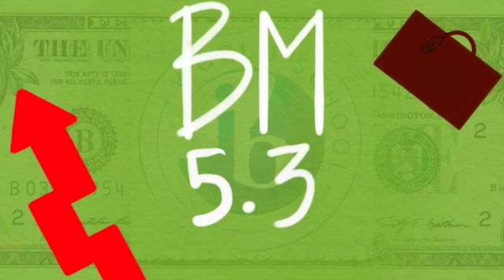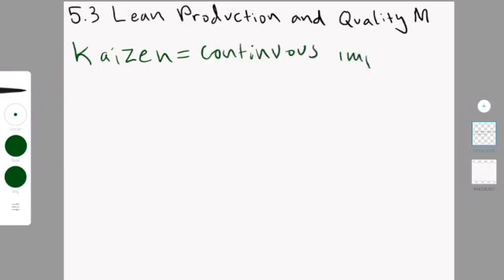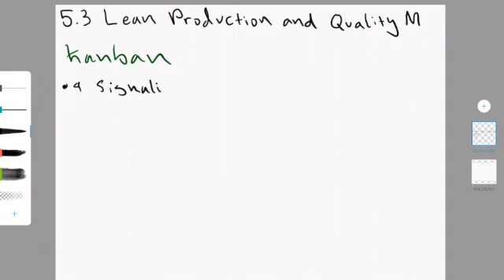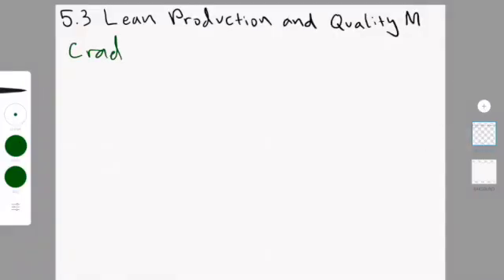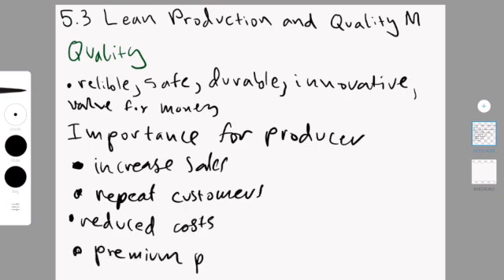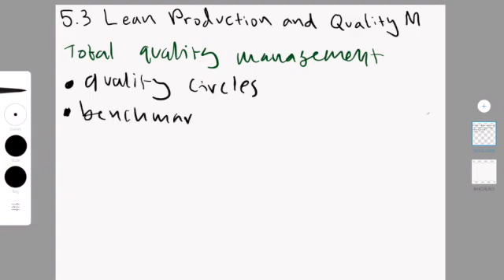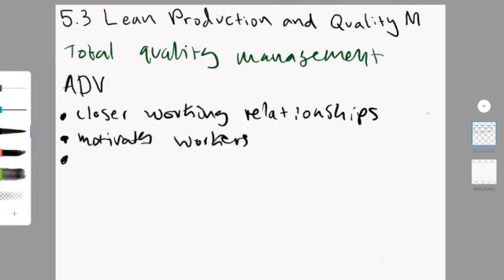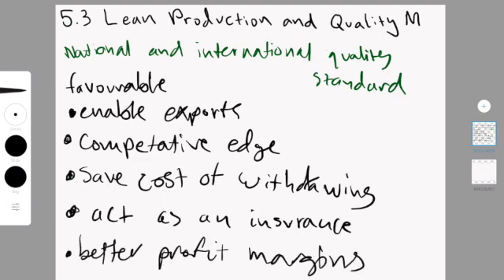IB Business Management 5.3: Lean Production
This is about 5.3 lean production and quality management.